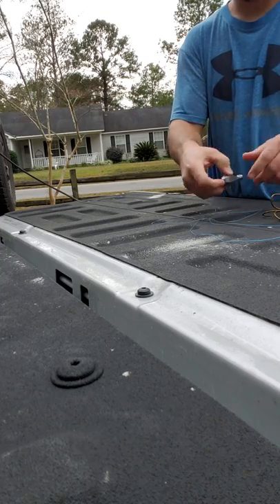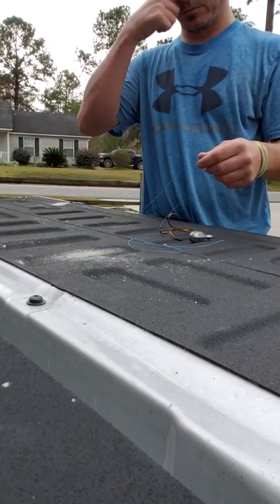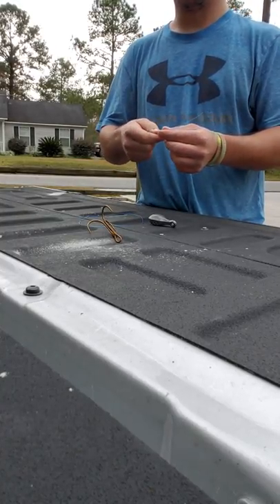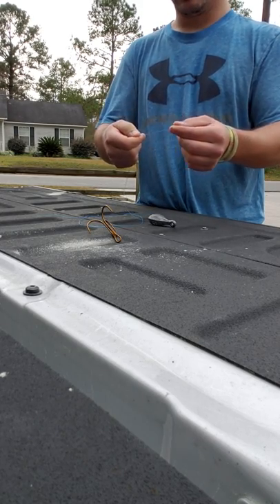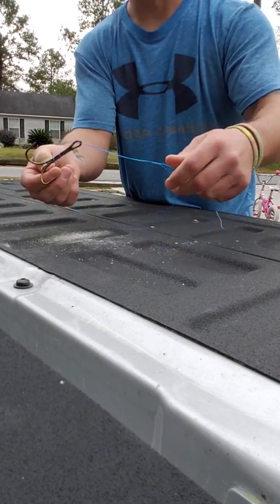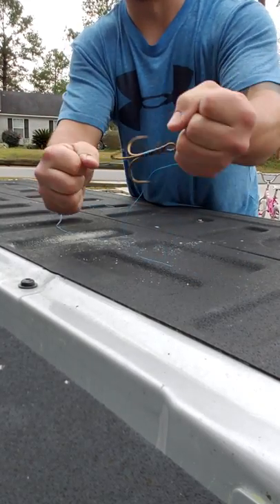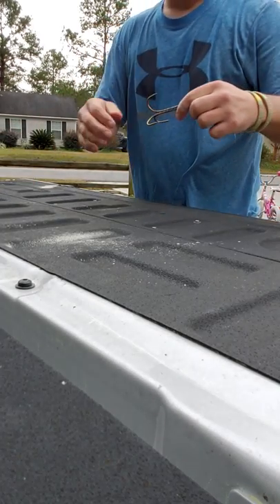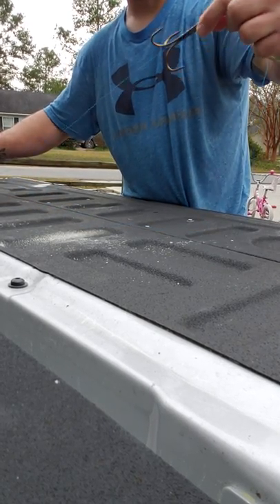How to: tying snagging rig/paddlefish/spoonbill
How i tie my hooks and weights for snagging spoonbill paddlefish. This is the easiest and most dependable technique ive found, thanks to rusty pritchard with pritchards guide service in oklahoma